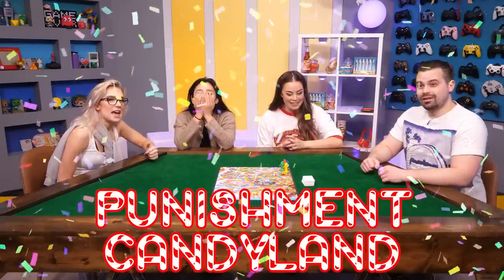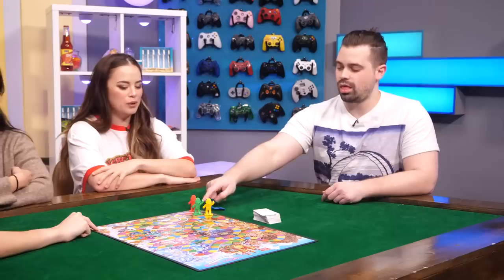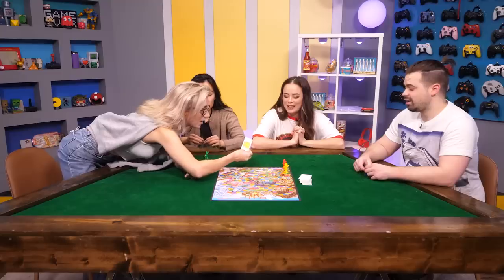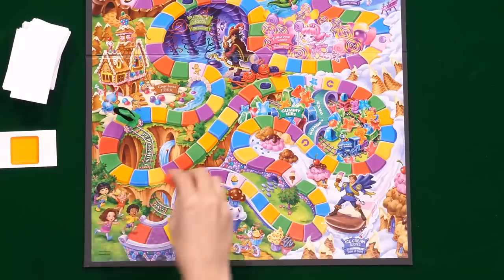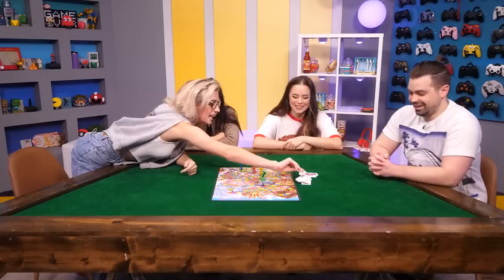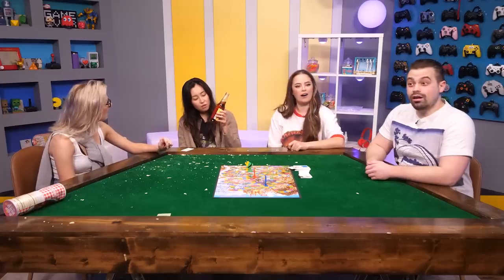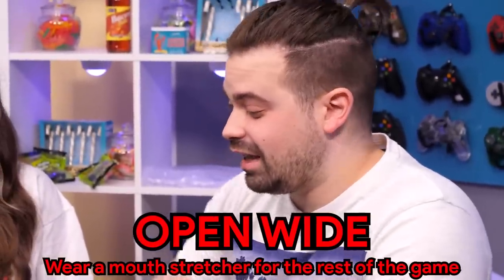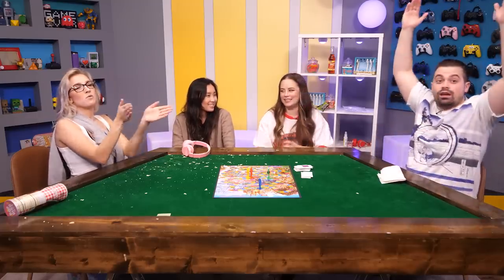Punishment Candyland!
Candyland, but make it full of punishments. We’re celebrating 15 years of Smosh all November long! Thanks for being our favorite pizza place!
We're on Twitch now! Check us out every Monday, Wednesday, Friday
This video was shot with a very limited crew. All cast & crew followed all CDC and California COVID-19 precautions and filming guidelines.

Punch that bell icon so you'll know when we add a new episode!

CREW
Executive Producer: Sarah Whittle
Production Manager: Garrett Palm
Director: Sarah Whittle
Editor: Spencer Agnew
Production Coordinator: Nancy Azcona
Art: Cassie Vance
Art: Yasmeen Mughal
DP: Kevin Rygg
Cam Op: Spencer Agnew
Cam Op / G&E: Jacqi Jones
DIT: Matt Duran
Sound Op: Greg Jones
Cam Op / G&E: Dustin Bloodgood